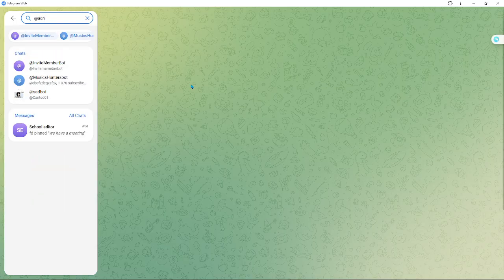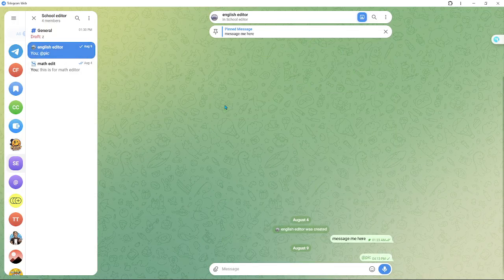How To Fix Telegram Username Not Found (2026)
This tutorial shows you how to troubleshoot the "Username Not Found" error in Telegram when you cannot find someone through search. You will learn how to check the username spelling, find a person through a mutual group, and understand what blocking or account deletion can mean for search results. By the end, you will know the main reasons a Telegram username may not appear and what to try before assuming the account is gone.

Video Chapters:
00:00 - How to Fix Username Not Found in Telegram
00:09 - Why Telegram Username Is Not Found
00:15 - Check the Username Spelling
00:22 - Search With the Correct Username
00:31 - Find Someone Through a Mutual Group
00:39 - Find a Recently Changed Username
00:48 - Check If You May Be Blocked
00:56 - Check If the Account Was Deleted
01:03 - Understand Deleted Telegram Usernames
01:10 - Telegram Username Search Troubleshooting Complete